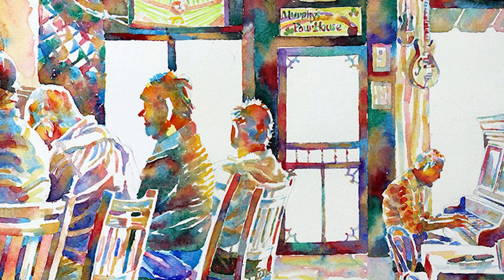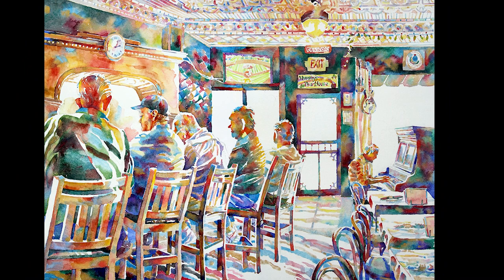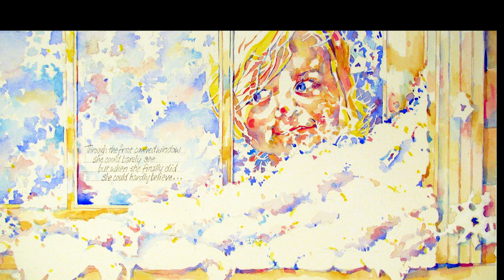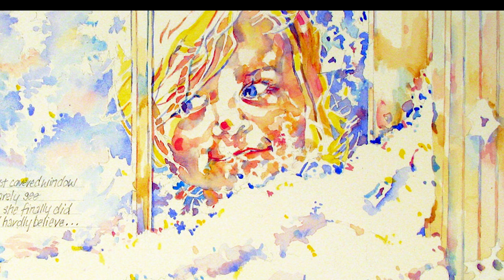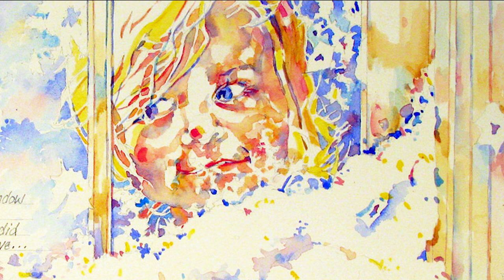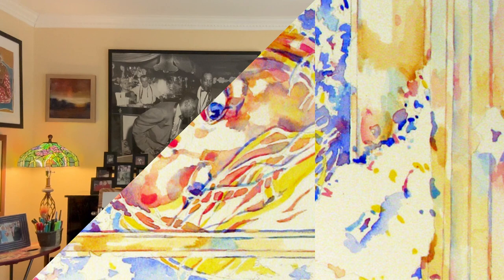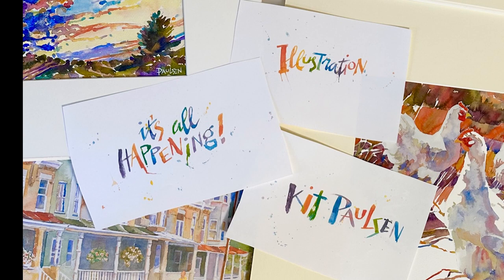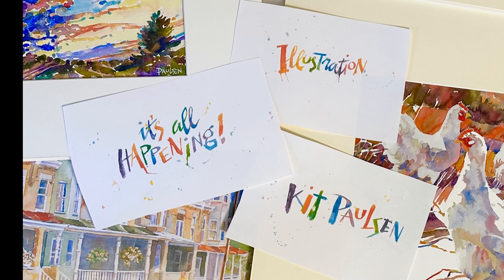Watercolor Artist Kit Paulsen Testimonial for Petite Taway